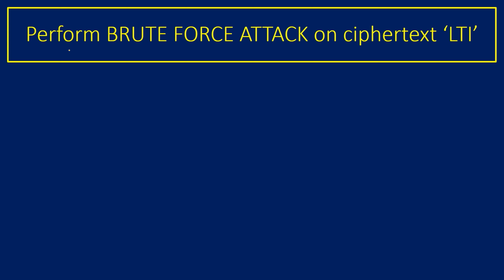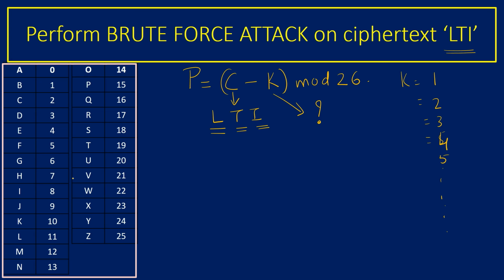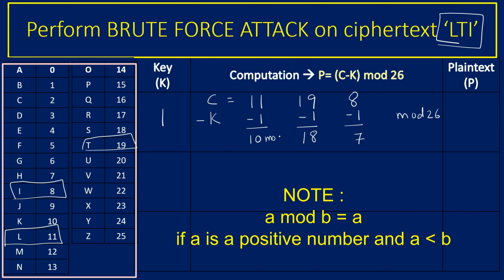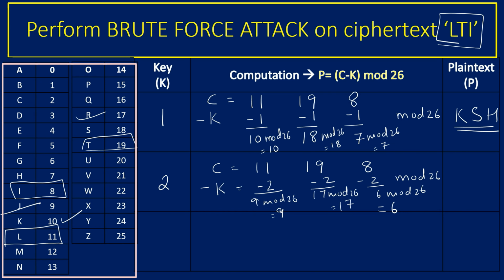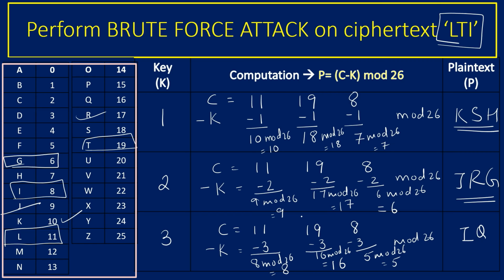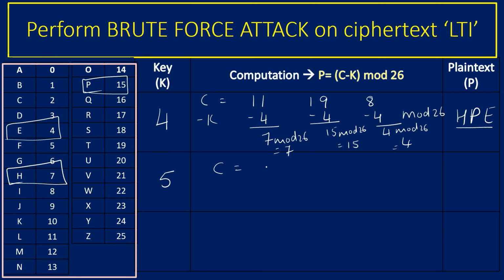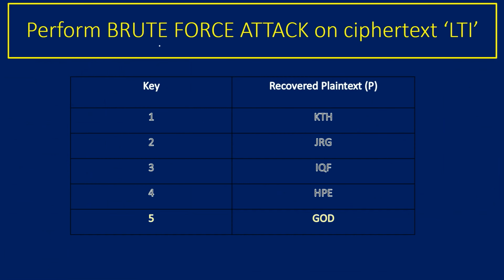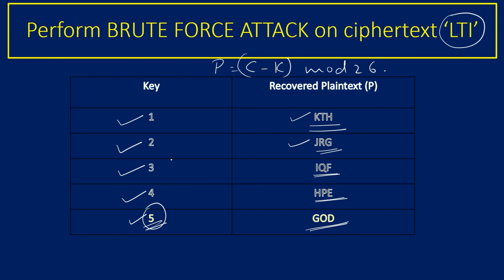L 17 - Numerical on Brute force Attack Using Caser Cipher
In this video I have explained a numerical on Brute Force Attack / cryptanalysis using Caeser Cipher.

Resources:
Video recording and editing : Active Presenter